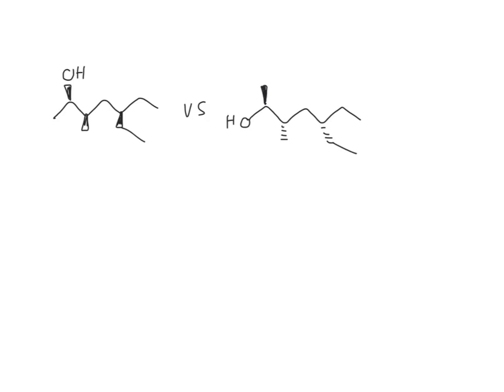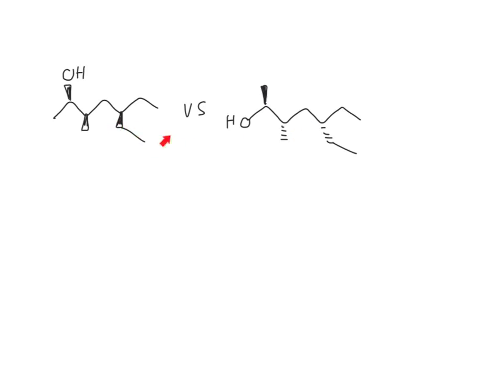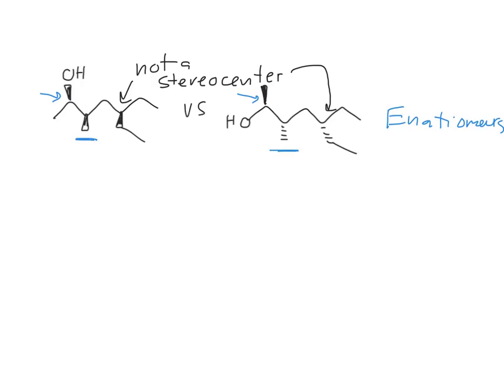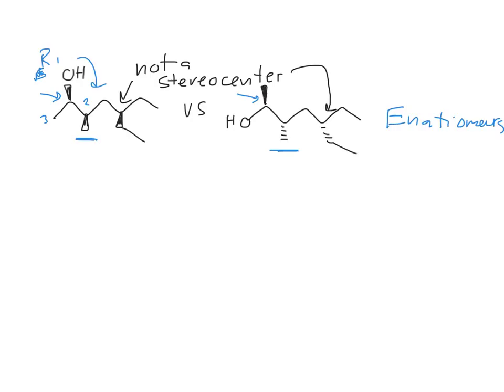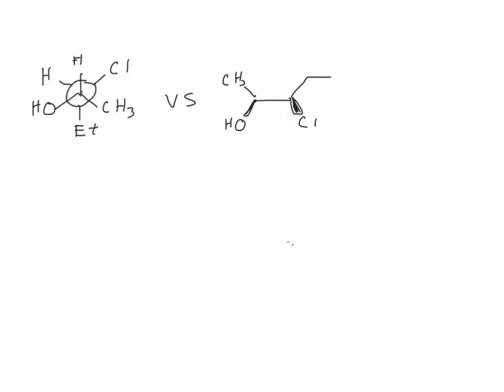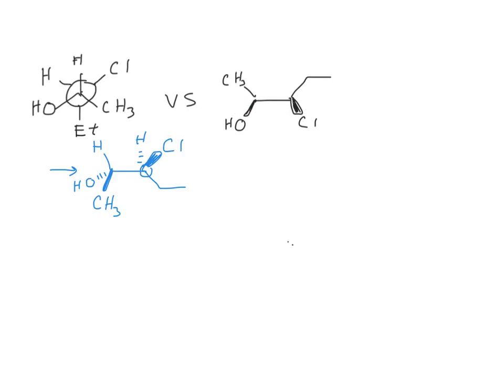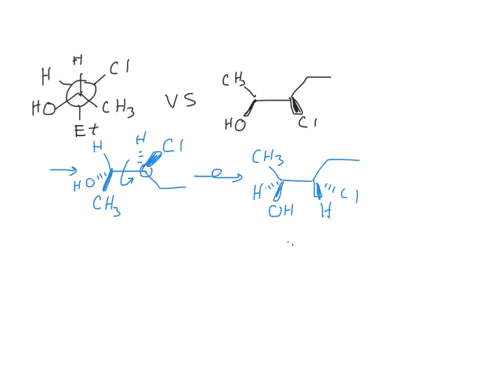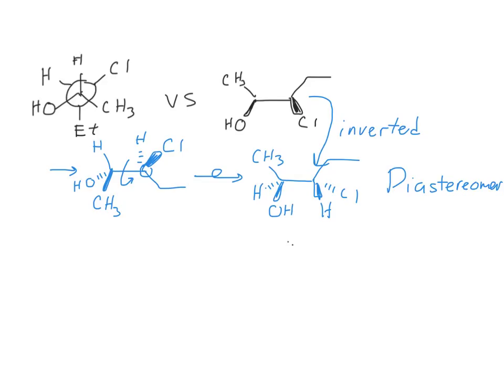Identifying the relationship between two molecules 1